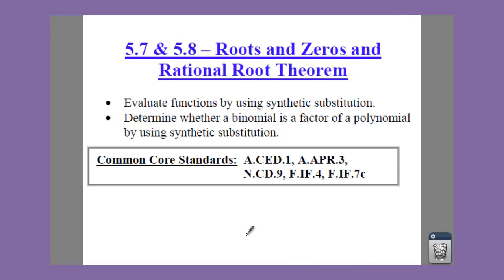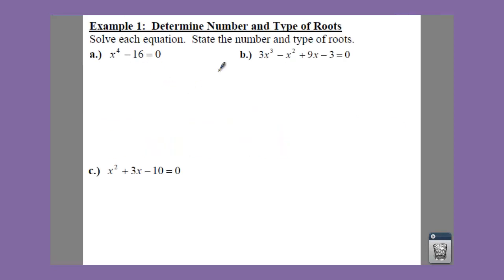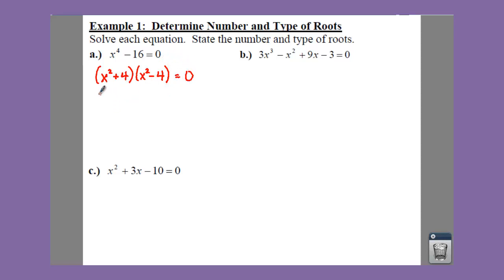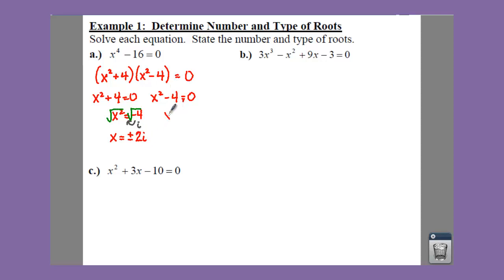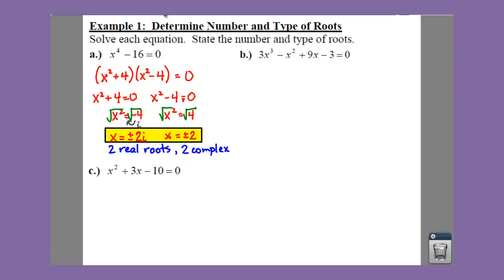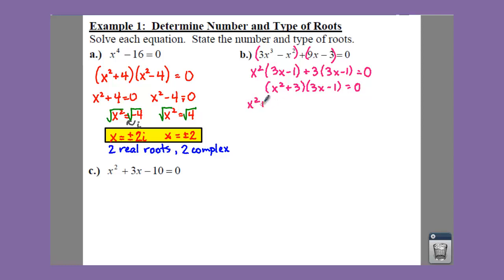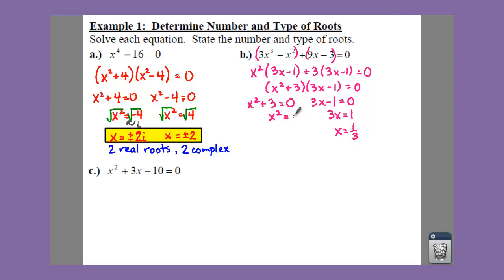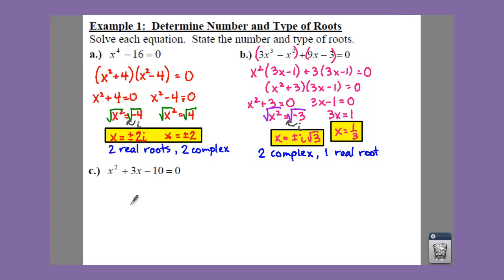Algebra 2: 5.7-5.8: Example 1 - Determine the Number and Type of Roots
This example will show you some problems you can solve by factoring.  After you solve your problems, you will need to describe the number and type (real or complex) of roots you found.